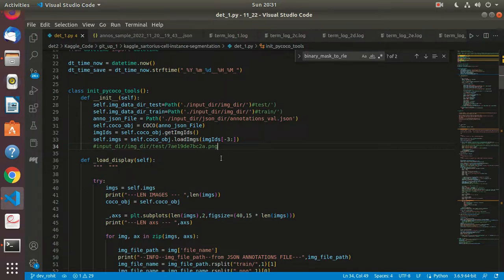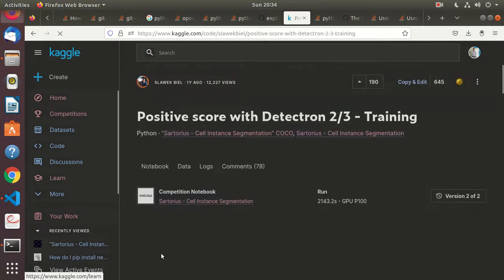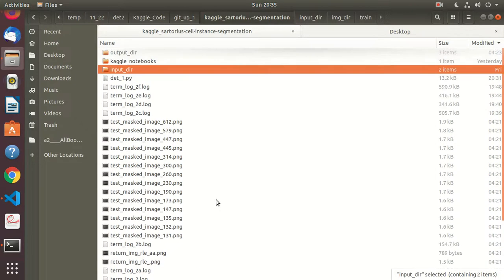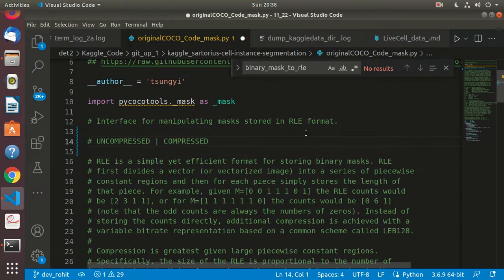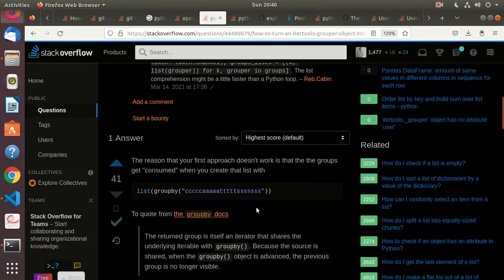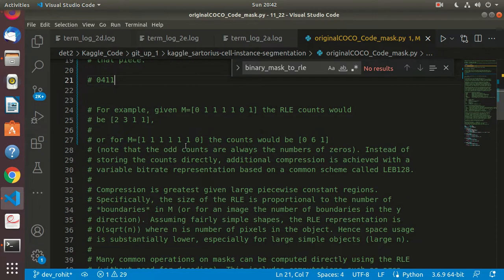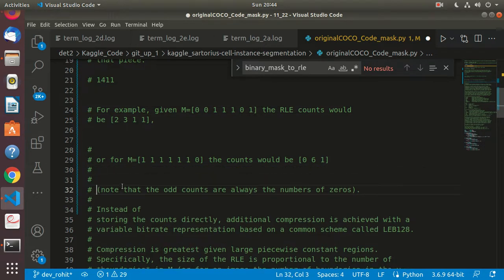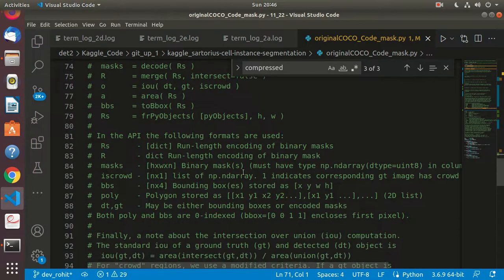KAGGLE SARTORIUS COCO RLE Video 1